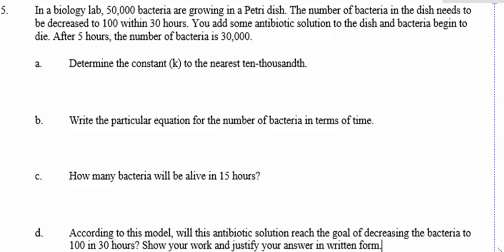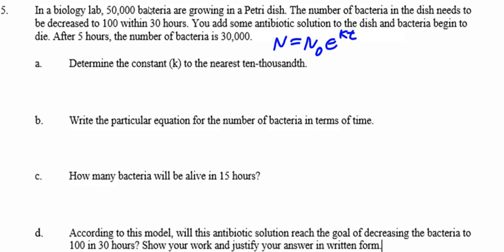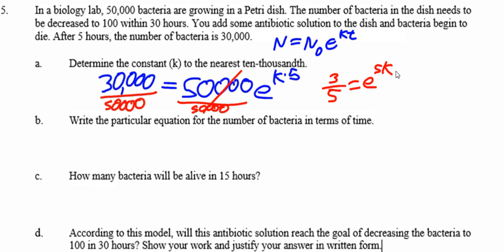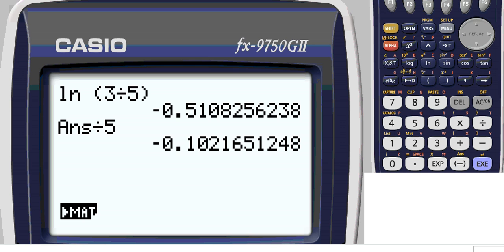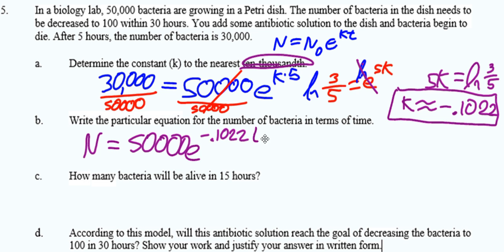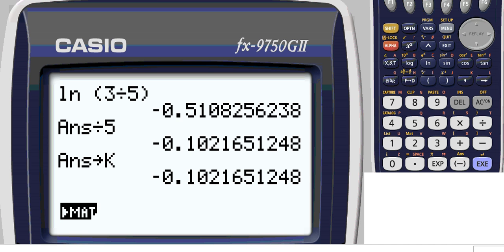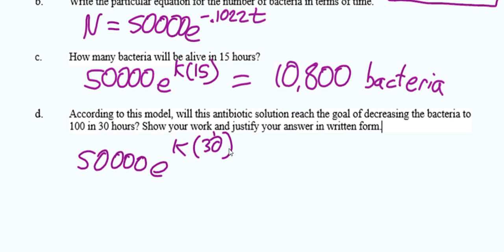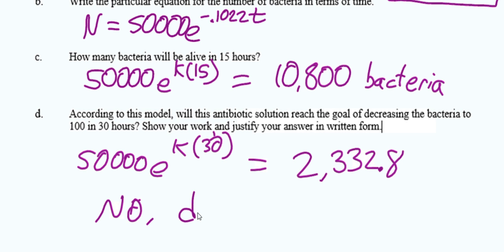Final part 1 - Exponential Growth